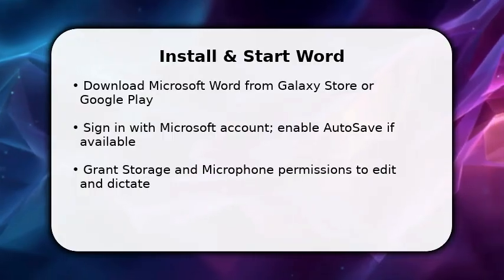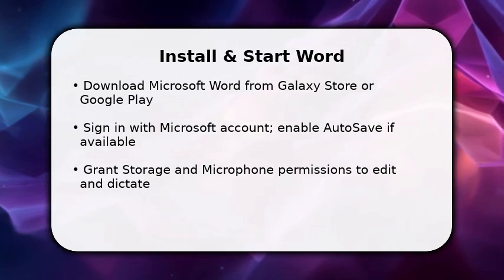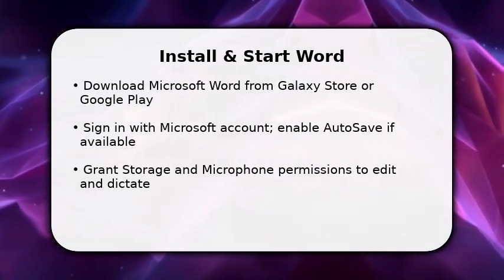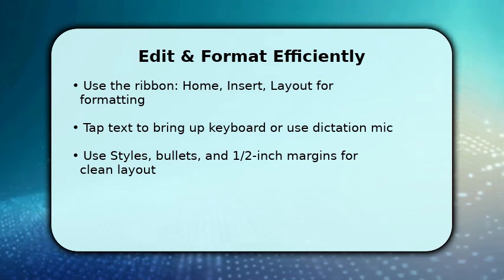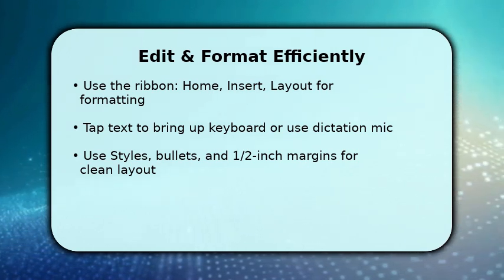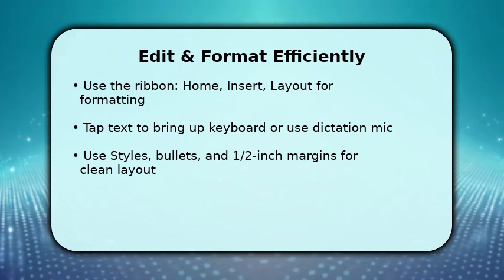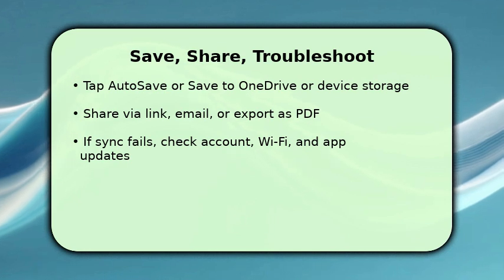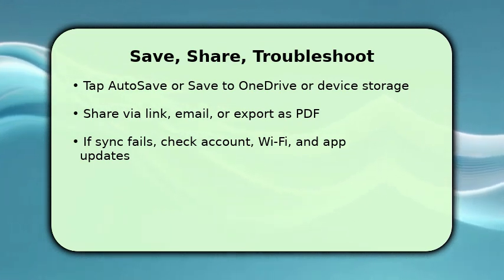How to Use Word on Samsung Phone (full Guide)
Discover the essential techniques for using Word on your Samsung phone in this comprehensive guide. From installation to advanced features, learn how to maximize productivity and efficiency with our step-bythy instructions.